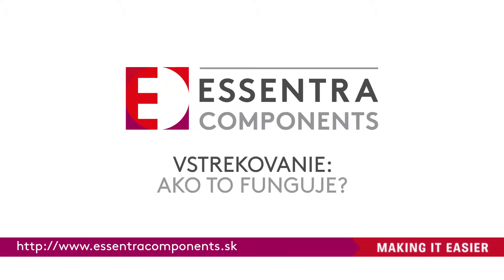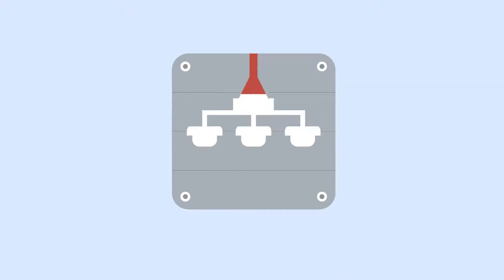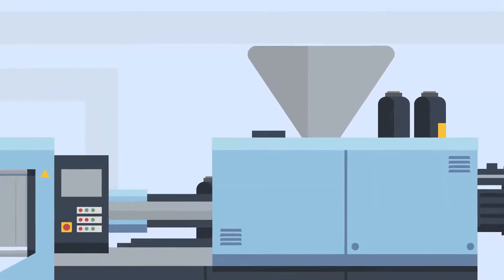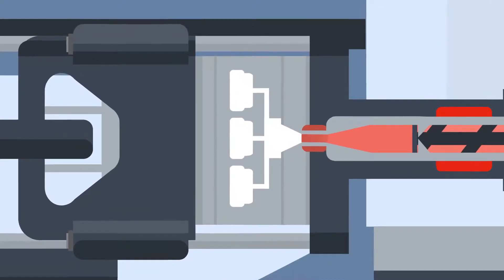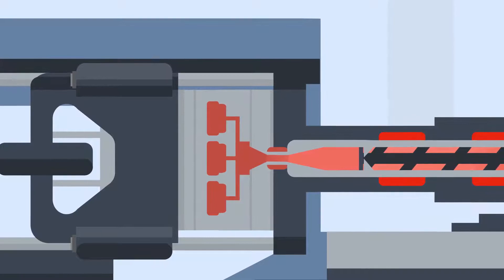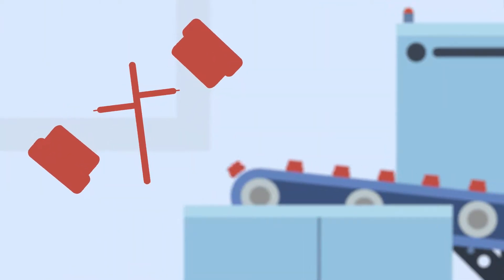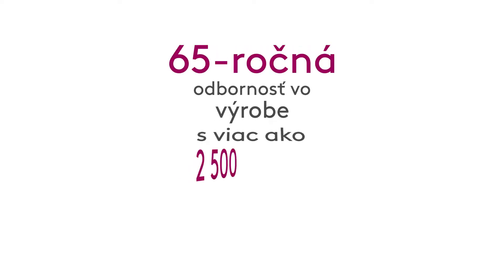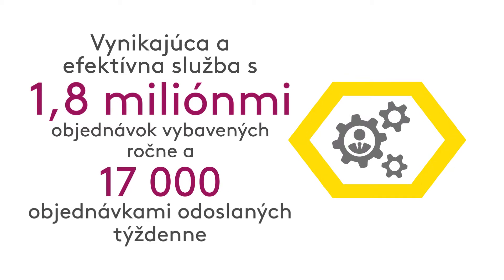Ako funguje vstrekovanie | Essentra Components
Či už hľadáte na vytvorenie jednoduchú, pevnú a odolnú zátku alebo zložitú skrutku s jedinečnými
charakteristikami, vstrekovanie môže slúžiť na vytvorenie vašej zátky.

Vstrekovaním sa vytvárajú výrobky a rad návrhov a materiálov, čo z neho robí obľúbený proces na celom svete výrobcov vrátane nás, Essentra Components.

Tento proces používame na výrobu vysoko kvalitných, na mieru vyrobených a štandardných plastových komponentov vrátane krytiek a zátok, viazacie pásky na káble a montážne prvky, Pomocou vstrekovania a množstva jedinečných foriem poskytujeme našim zákazníkom oboje výhody jedinečného dizajnu a hromadnej výroby s viac ako miliardou dielov na sklade.

Poďme sa teda pozrieť na to, ako funguje proces vstrekovania.